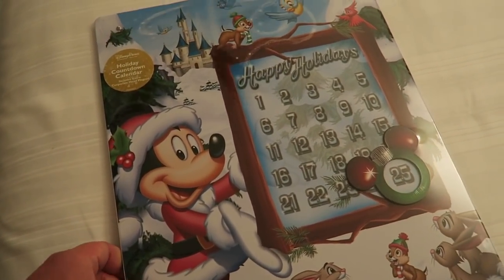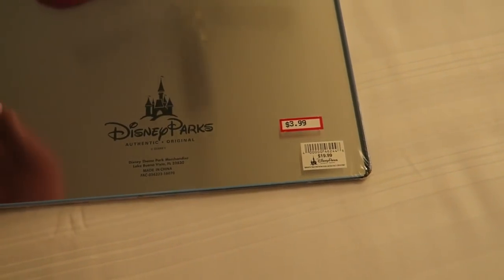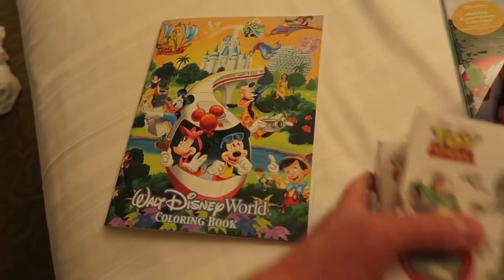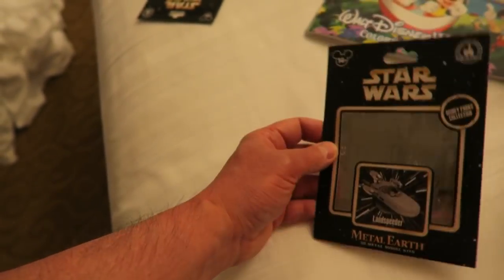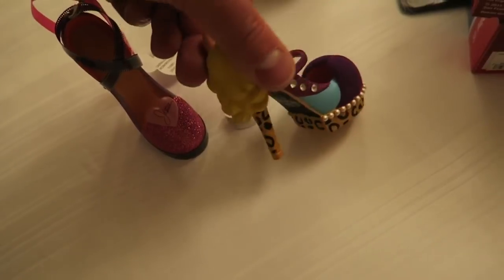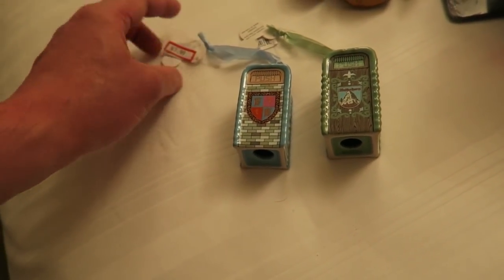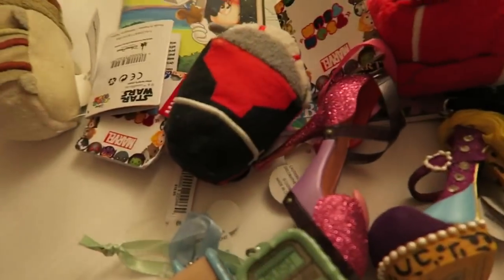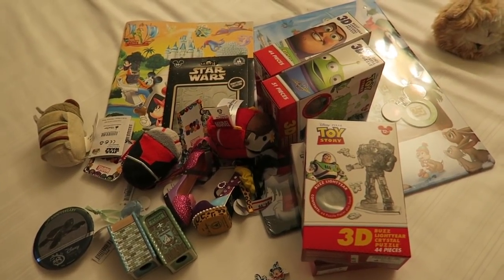DISNEY CHARACTER WAREHOUSE MINI HAUL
🎧MUSIC 🎧